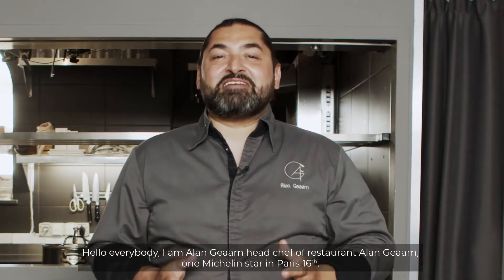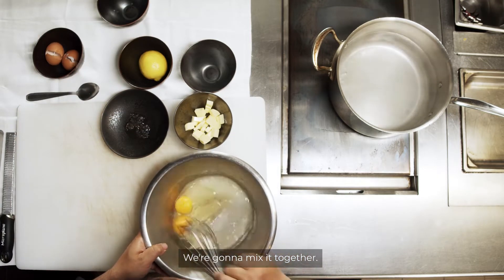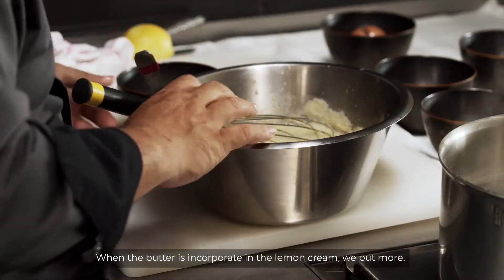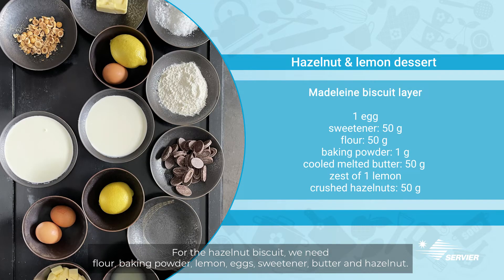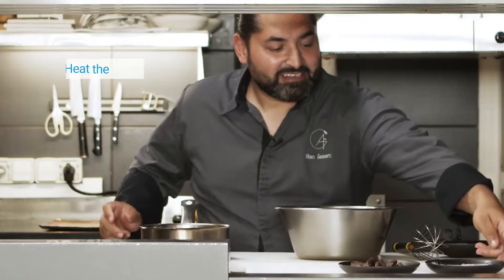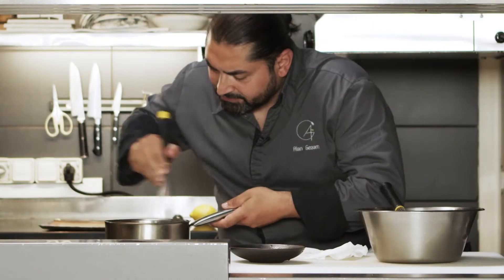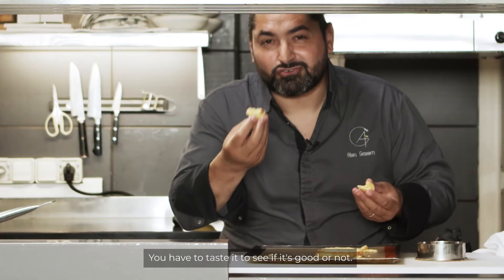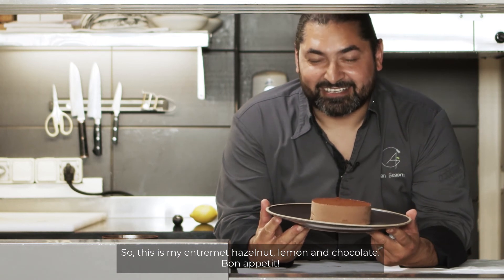Diabetes: Hazelnut & lemon dessert by Alan Geaam 👨‍🍳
💪 By adopting a healthy lifestyle you could reduce your risk of diabetes.

👨‍🍳  Alan Geaam, a Michelin-starred chef offers cooking lessons for a healthy diet.

Check out his second lesson: Hazelnut & lemon dessert 👆

ACTNOW and adopt a healthy lifestyle!